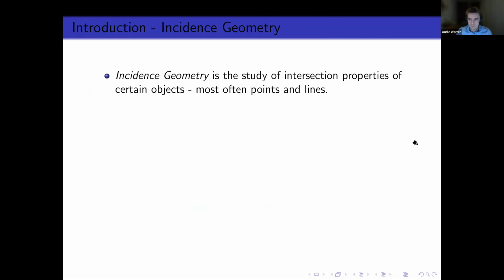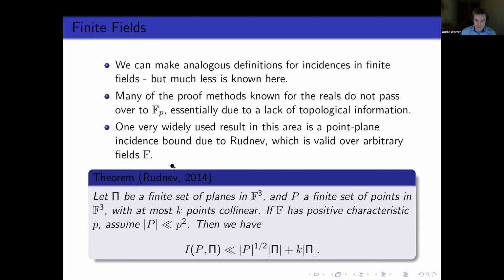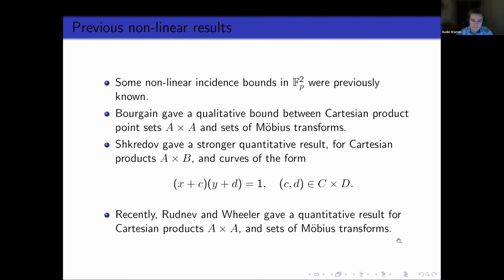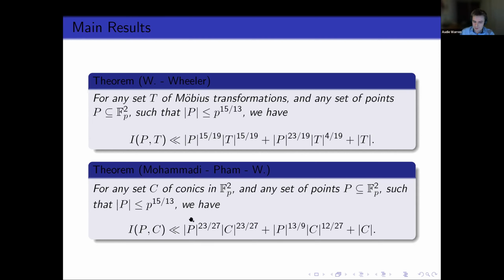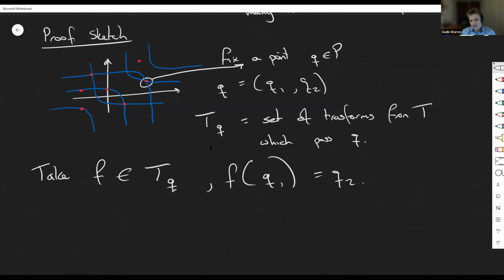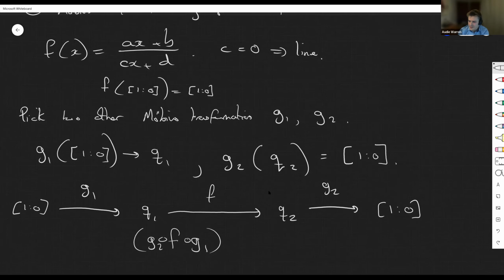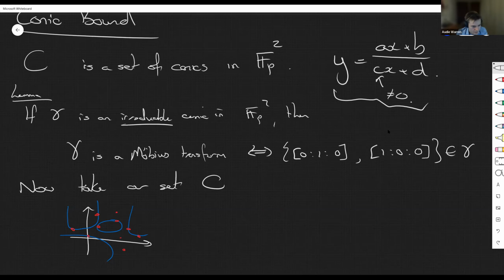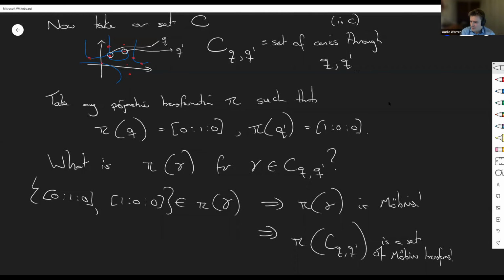Audie Warren: Non-linear incidence bounds over finite fields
Talk by Audie Warren in NYU CG seminar Tuesday, February 15, 2022.